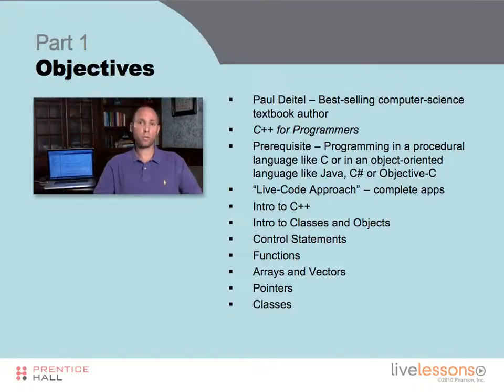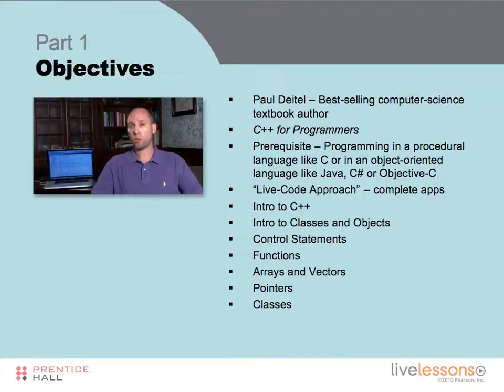part 1 learning objectives